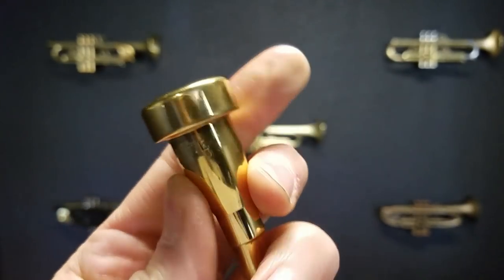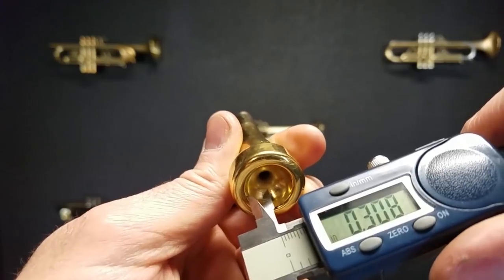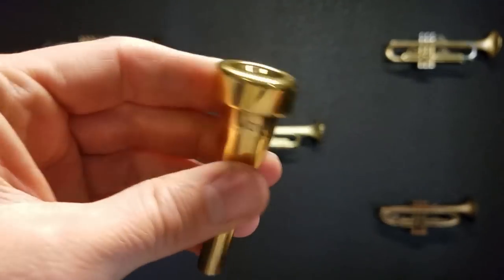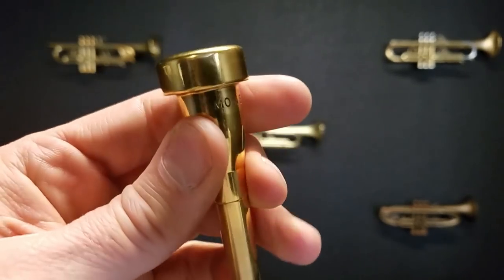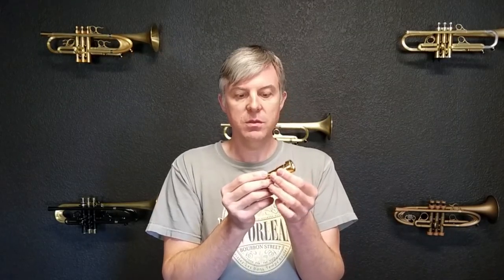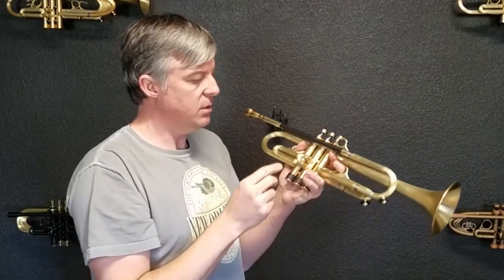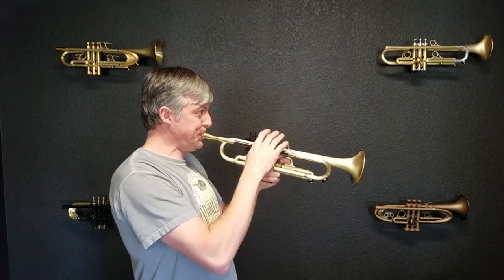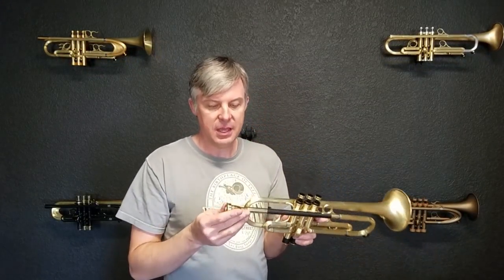Review: Trumpet Mouthpiece - Monette B4L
Jason reviews the Monette B4L trumpet mouthpiece

You can take lessons with Jason with our Trumpet Momentum Subscription Series of videos here on YouTube. to sign up.